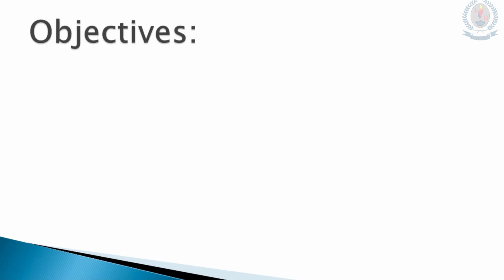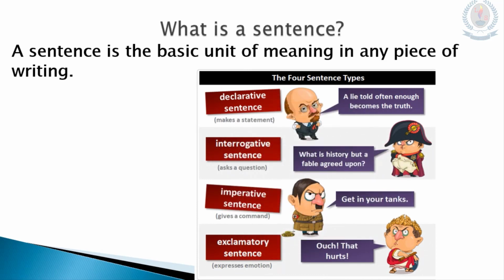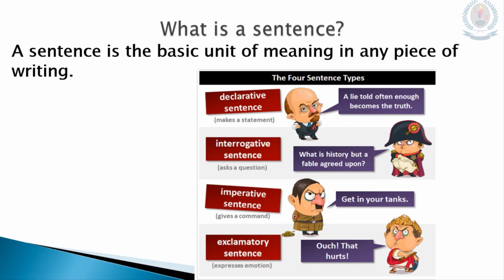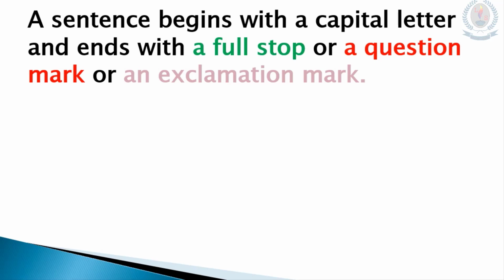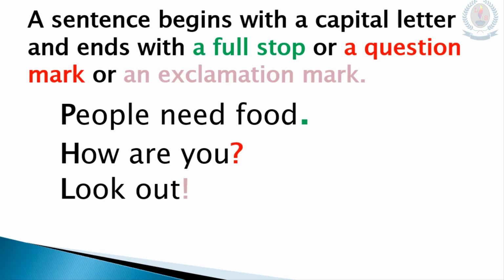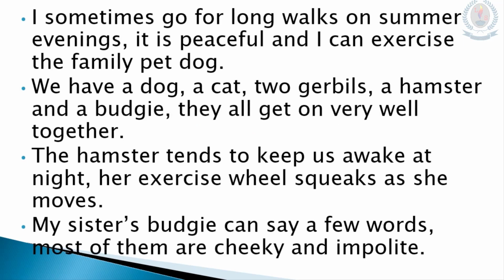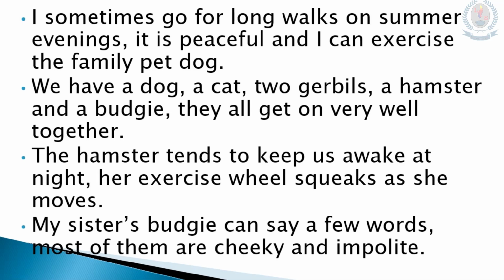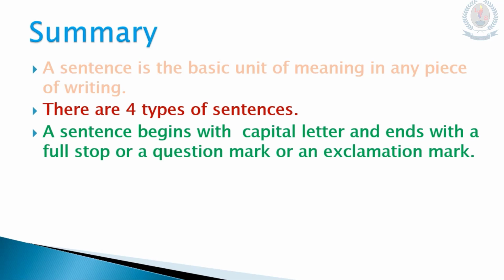Form 2 - 1st Mid Term - English - Video 8 - Grammar - Full Stops and Sentences